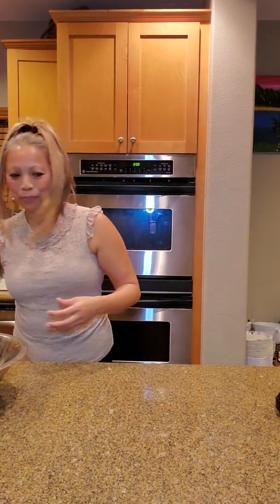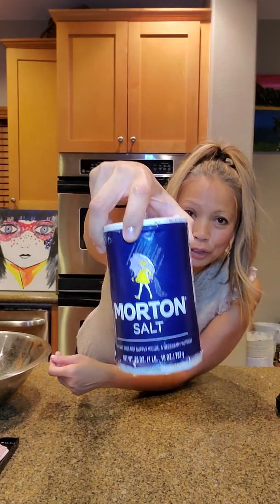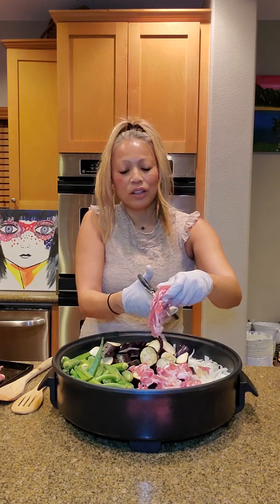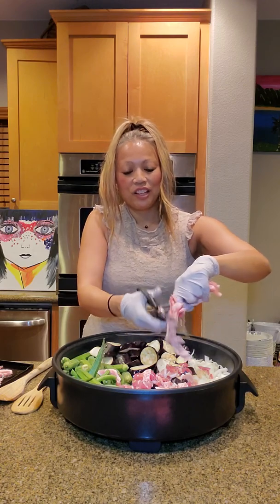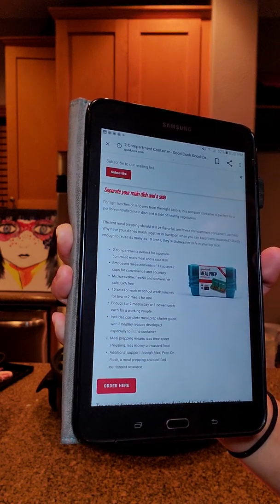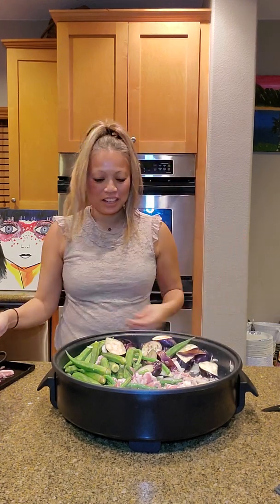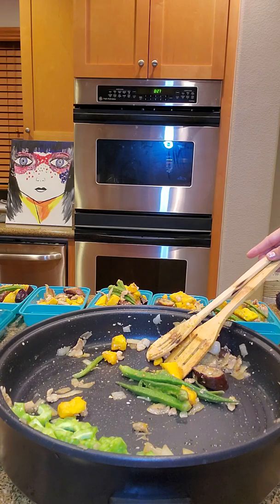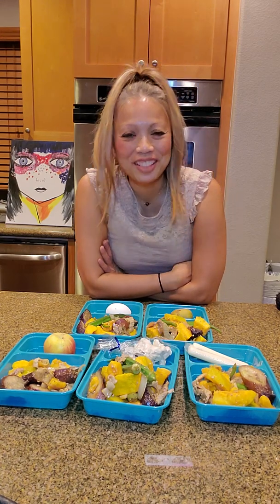How to Meal prep good cook brand, filipino style pinakbet!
1 pound pork belly
3 chinese eggplant
1 bunch okra
1 bunch green beans
1 kabocha squash
1 bittermelon (optional)
1/4 cup canola oil
4 teaspoon garlic
1 sliced onion
2 teaspoon salt
Cook on medium fire about 20 to 30 minutes..please watch video for details..